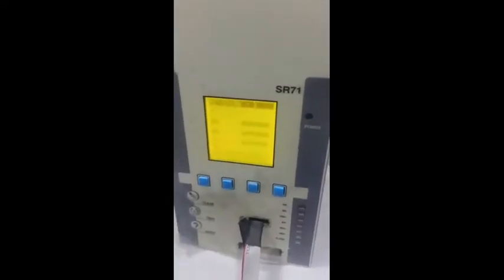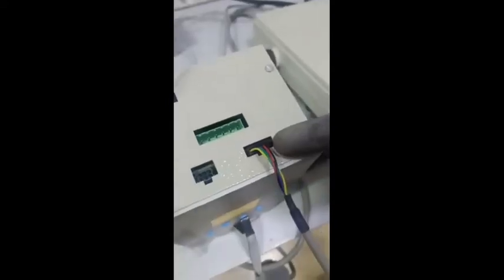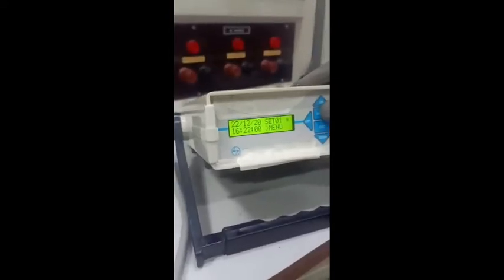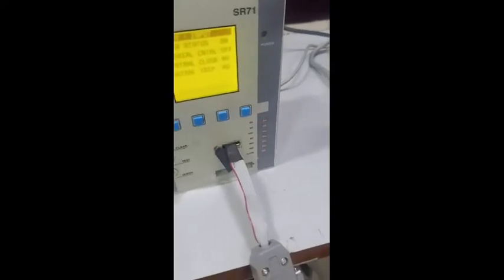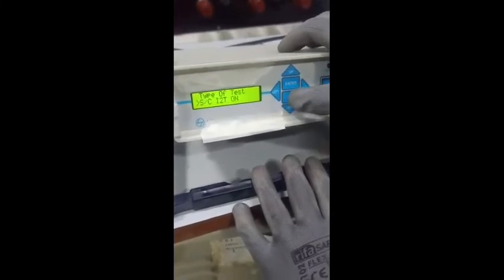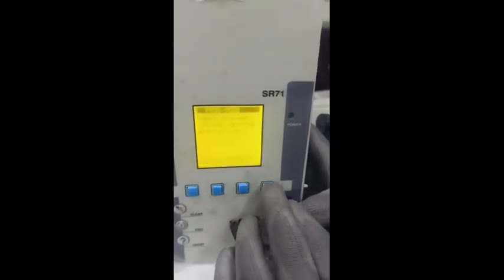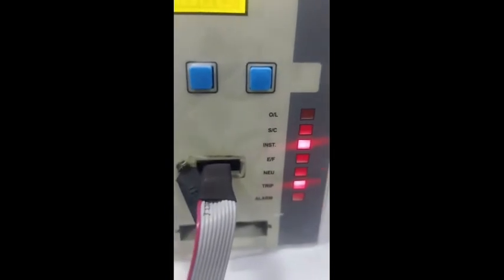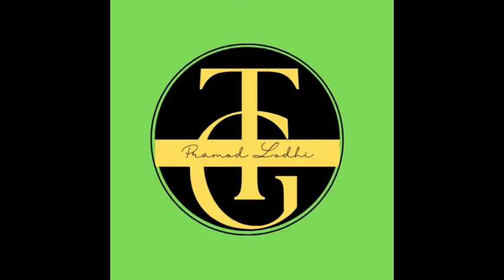How does the test SR- 71 Release through Universal kit (L&T Make)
testing of SR-71 release  via universal test kit, L&T make, short circuited test, earth fault test, instantaneous test, overload test through Universal kit